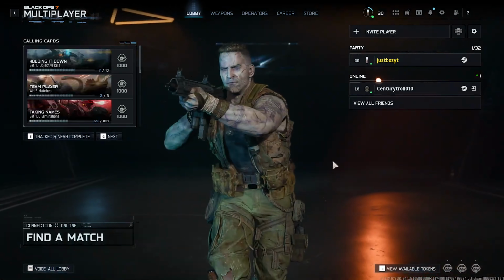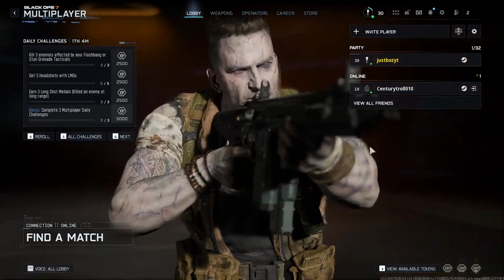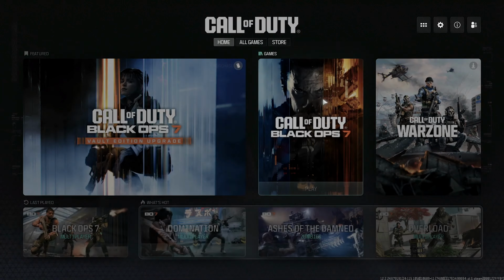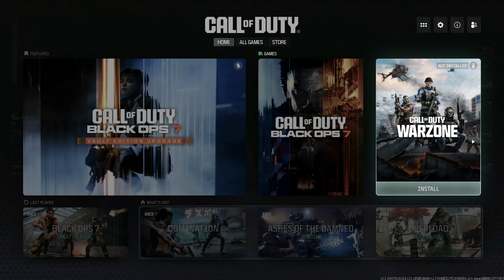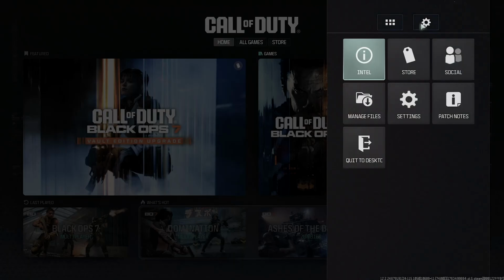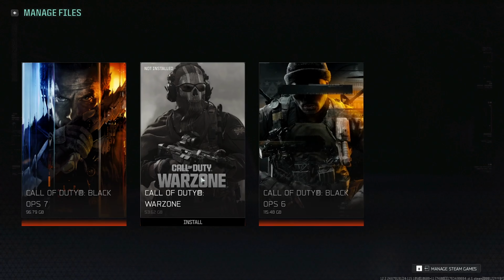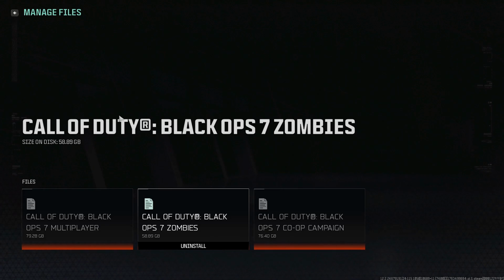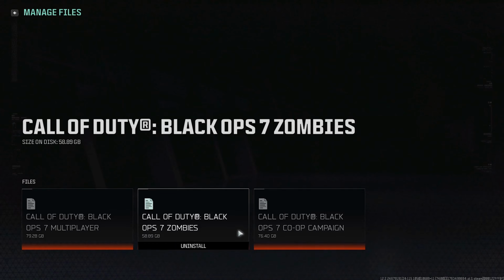How to Delete Campaign or Zombies in Black Ops 7 to save space - Full Guide